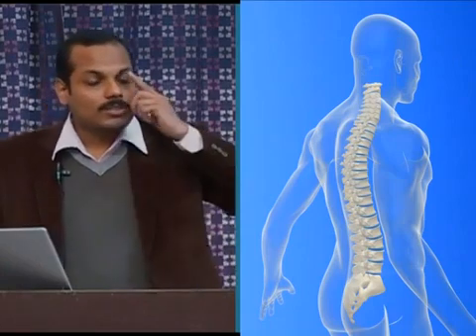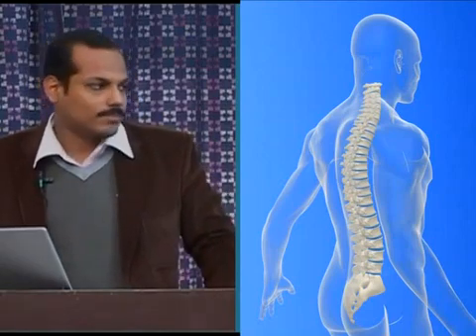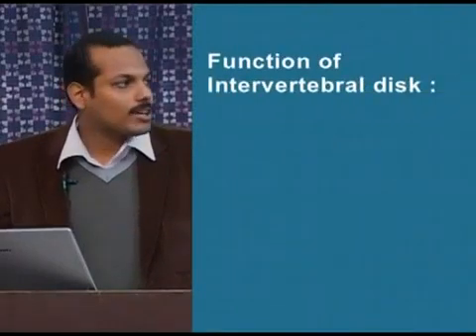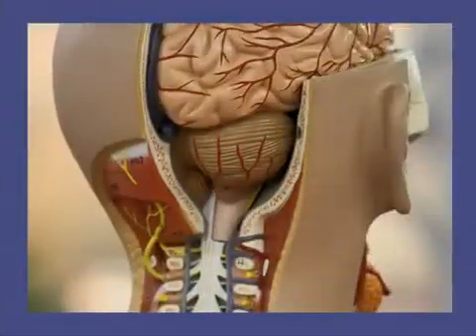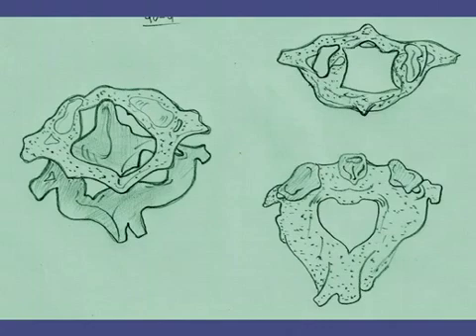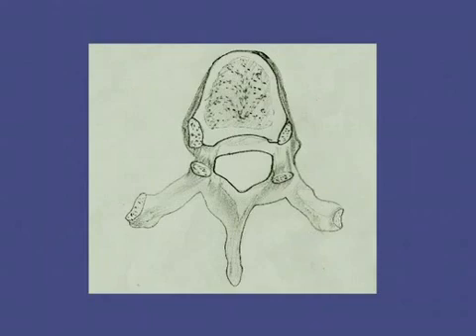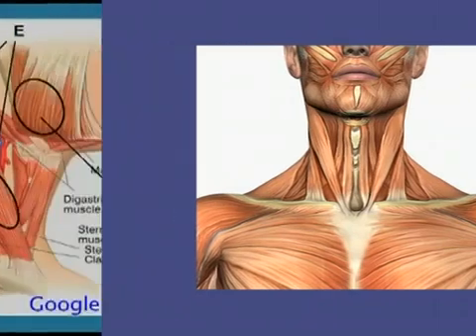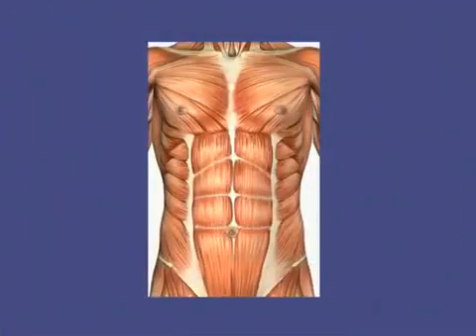Muscle and movement around trunk